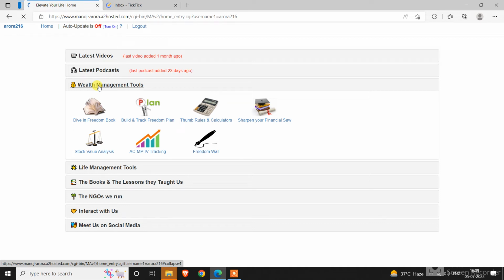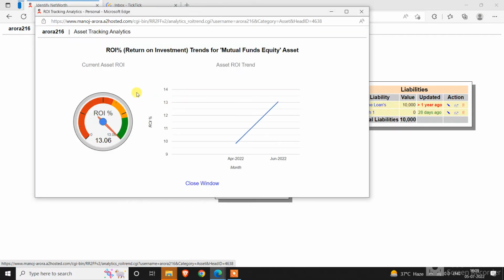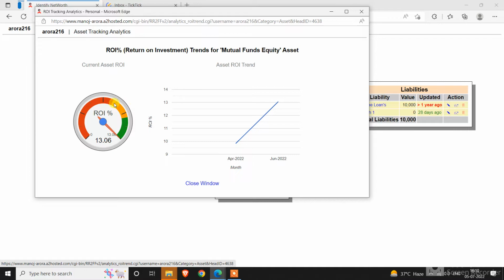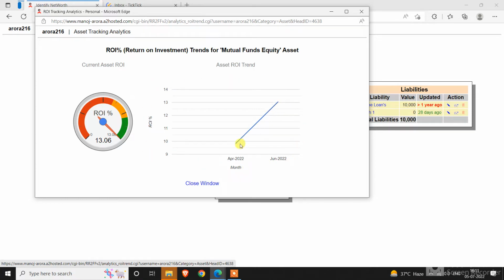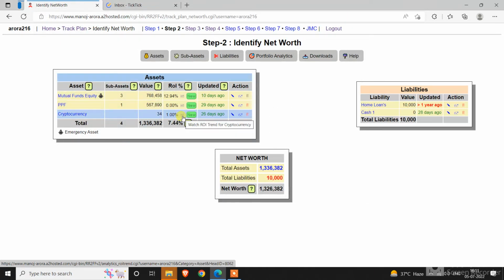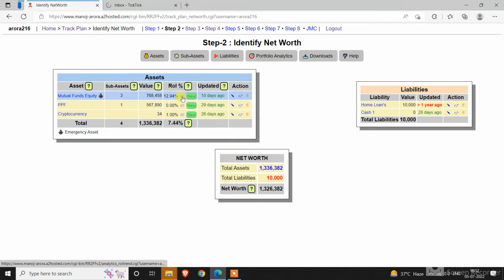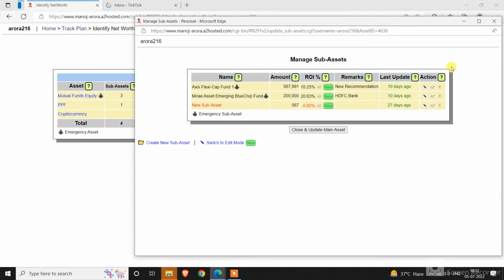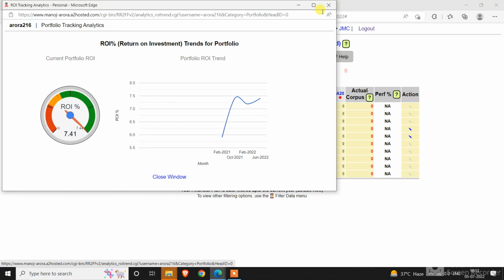Historical ROI Tracking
This feature allows the system to intelligently capture ROIs of each of the assets and sub-assets at smart intervals and then present the historical trend in a graphical manner.
The system also shows a gauge chart which tells the user whether the ROI from a particular asset or sub asset is in red, amber or green zone.